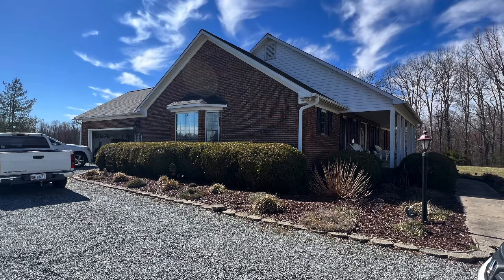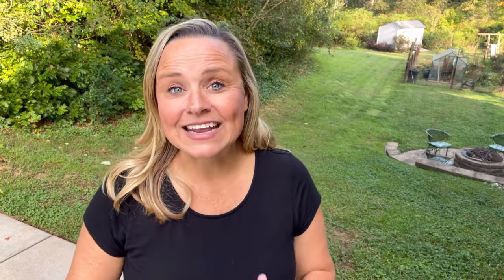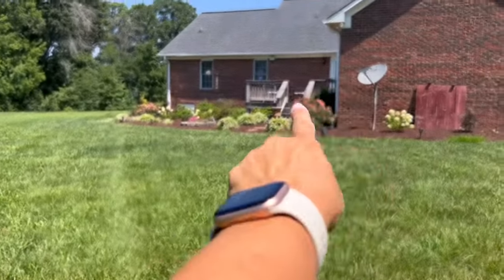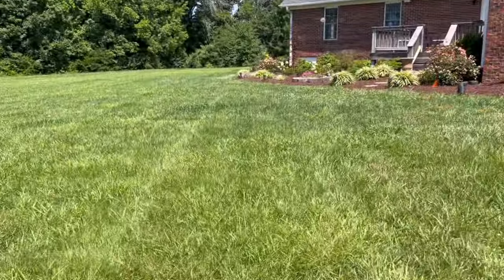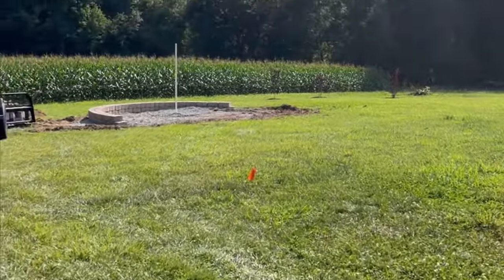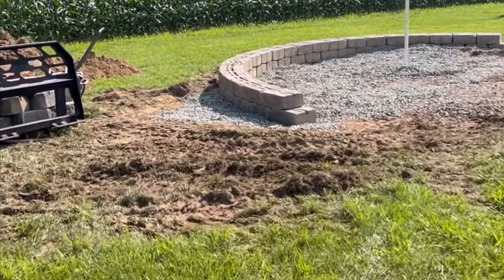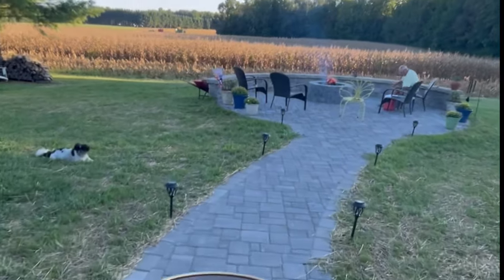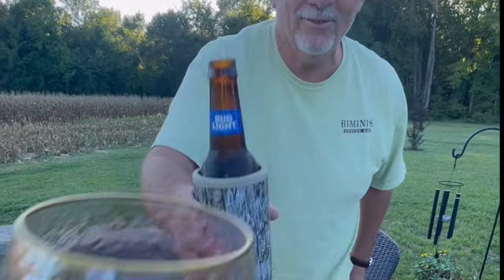Landscapes, Hardscapes, & A Tree Lined Driveway- The country views are unreal! | The Southern Daisy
Hey y’all! You are about to take a trip to one of the most beautiful places around! The location of this landscape renovation has views for days and I never wanted to leave! I hope you enjoy it just as much as I did. I am so happy with the way this turned out and to see the way they love it makes it even better! Watch all the way to the end for the best part of the video!

Zone 8a, North Carolina

If you are interested in learning how to start seeds indoors as a beginner or need a refresher, this course is for you. No matter what time of year it is, you can still start seeds anytime. Copy and Paste this link to find out more and SIGN UP!